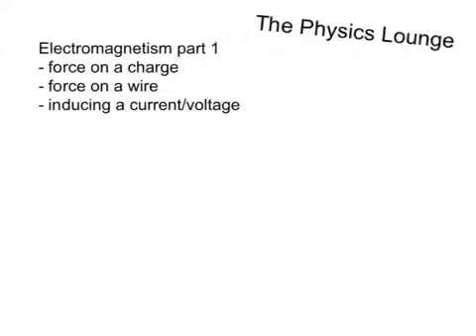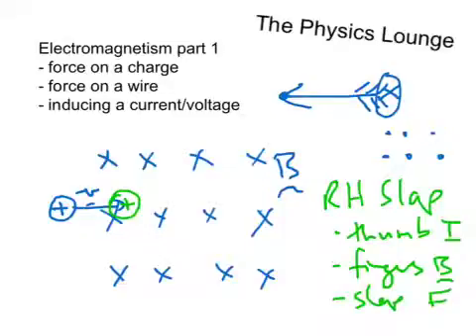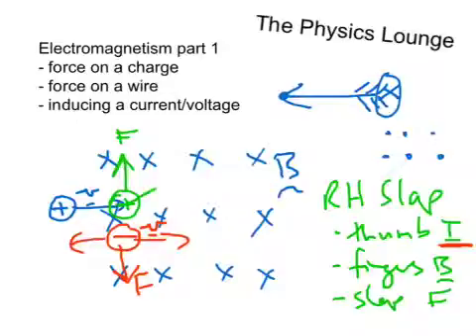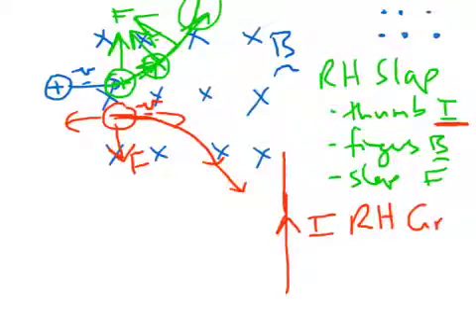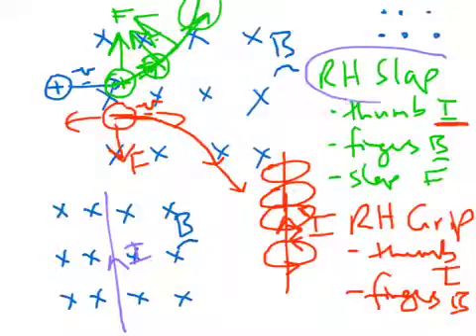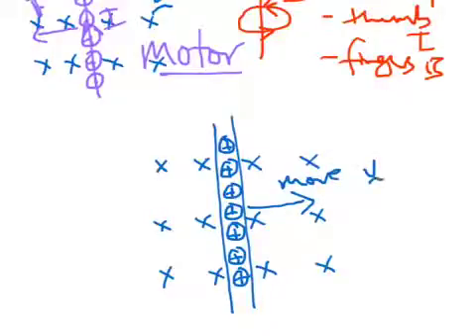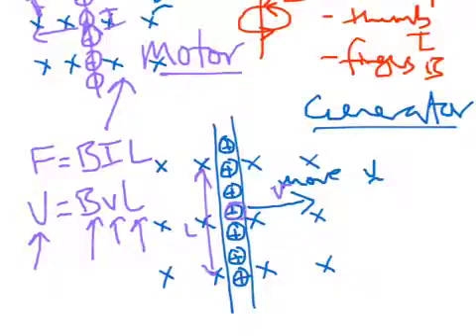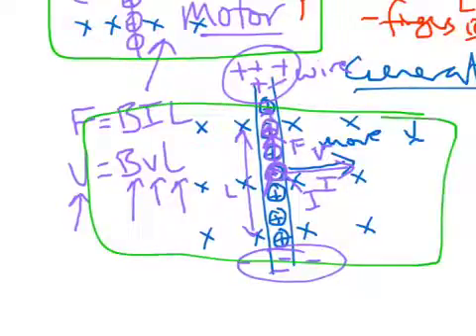Electromagnetism part 1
Forces and induction